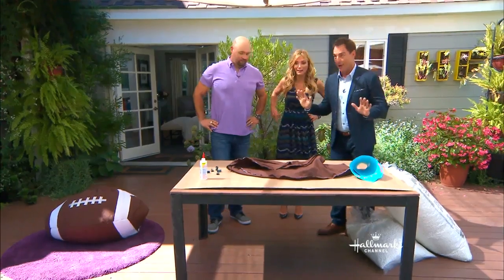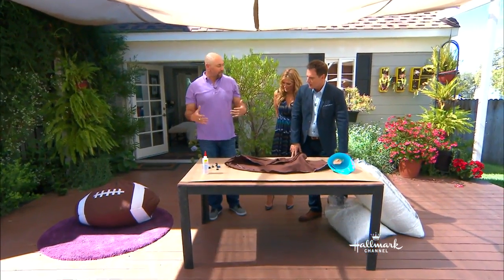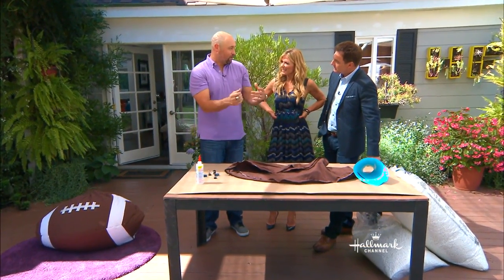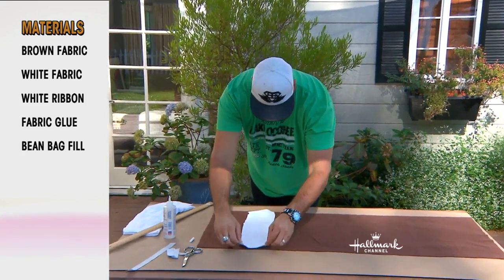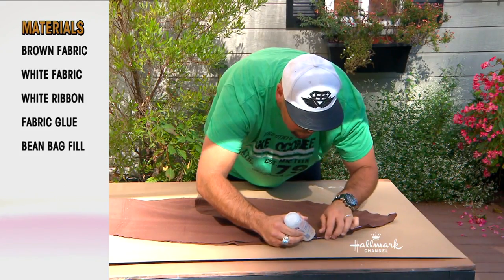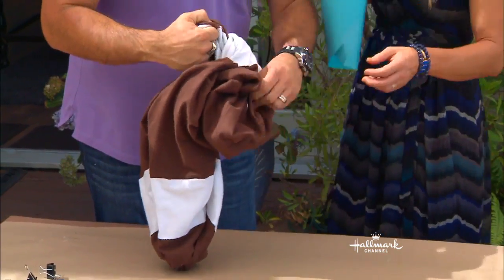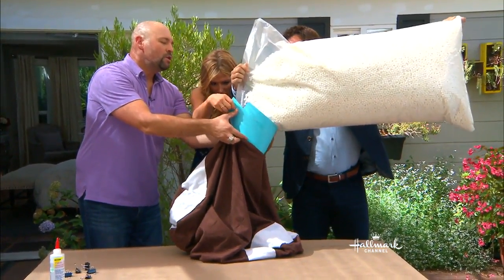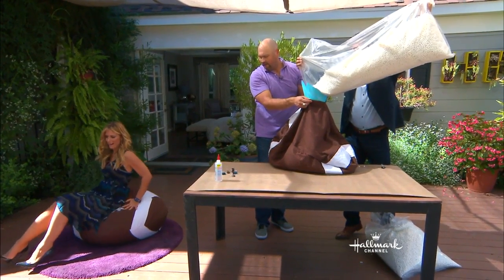How To - Matt Roger's DIY Footbal Bean Bag Chair - Home & Family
Matt Rogers is getting you ready for football season with this fun DIY. Get comfortable with this football chair to help you enjoy the game even more. When it comes to sealing the chair up after stuffing it with styrofoam, use glue instead of stitching to insure split-proof seams.